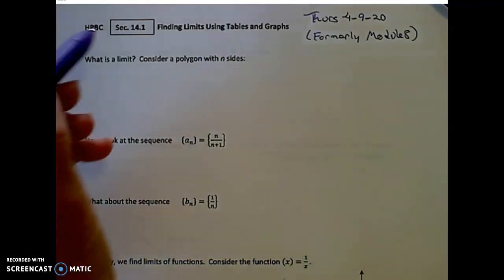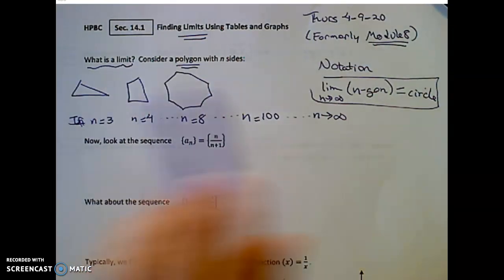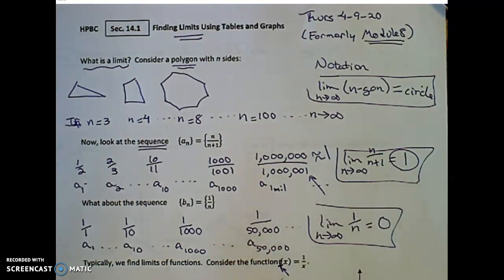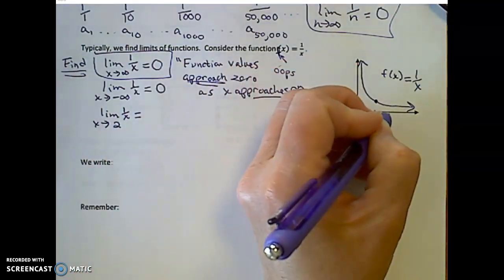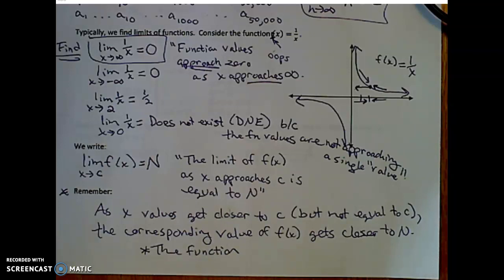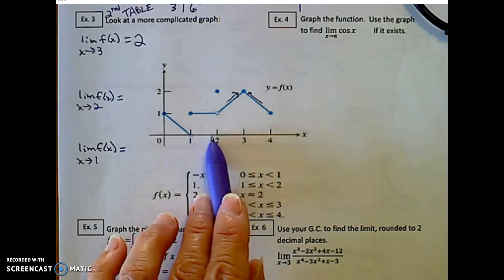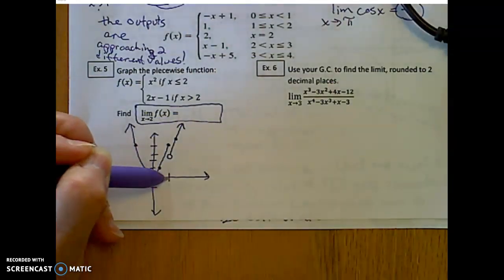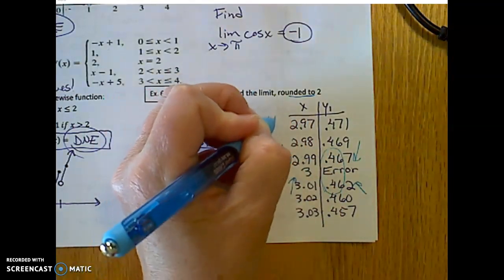HM3, Section 14.1, Limits